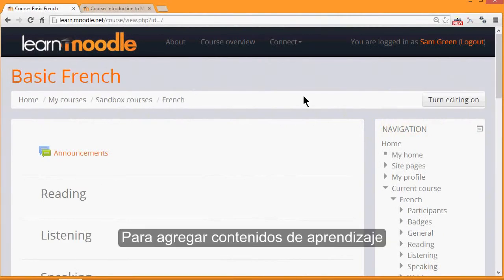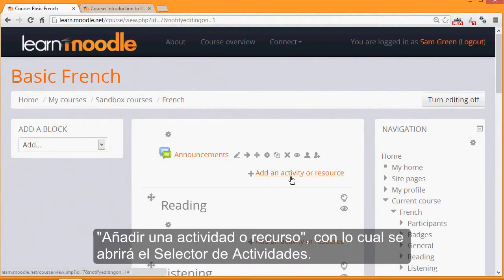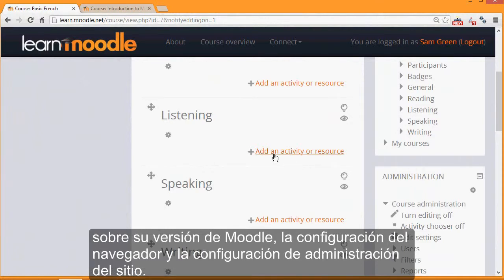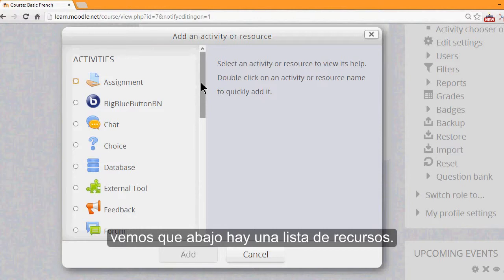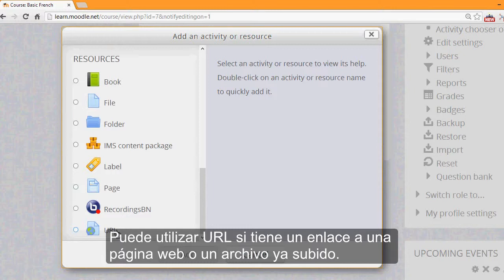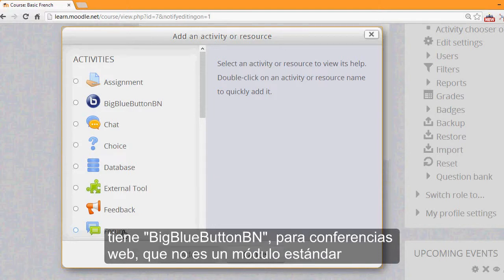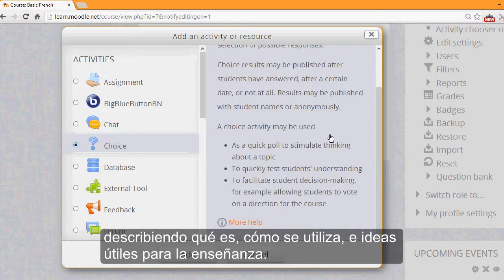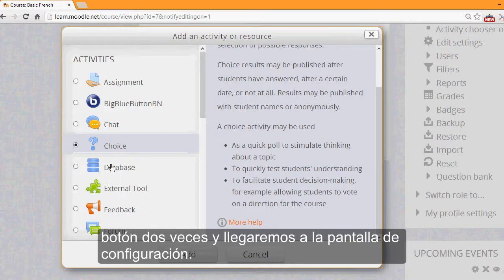¿Qué es el Selector de Actividades?